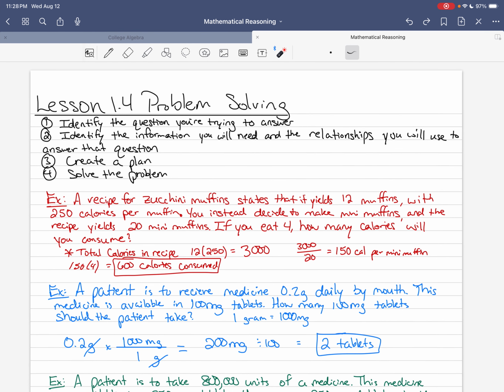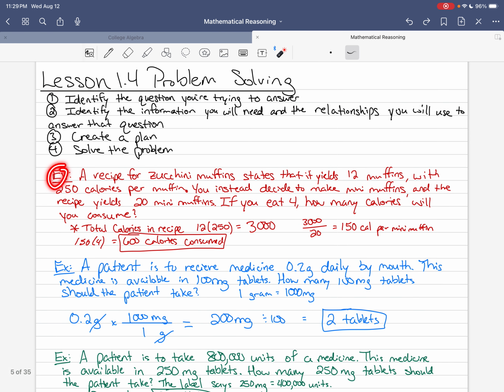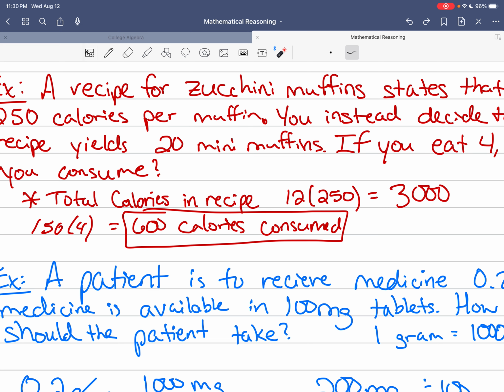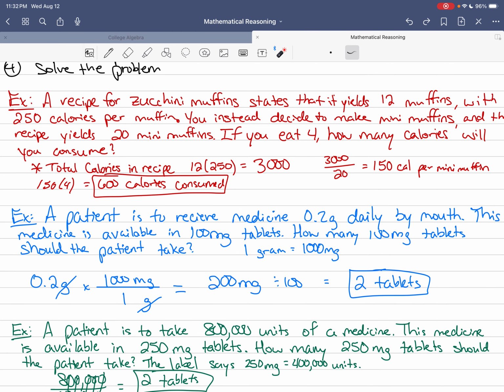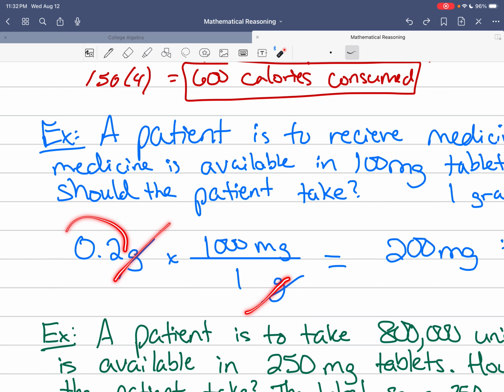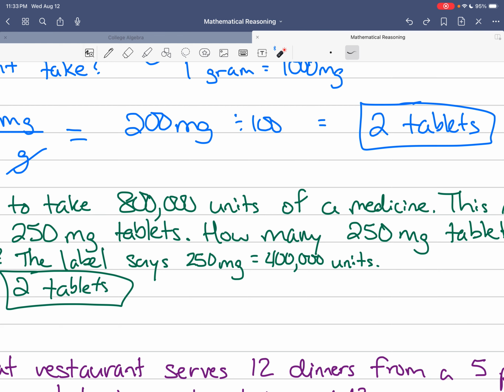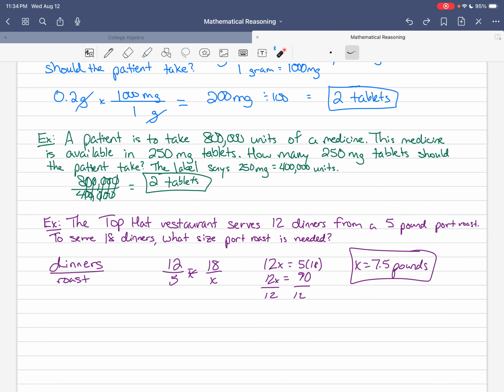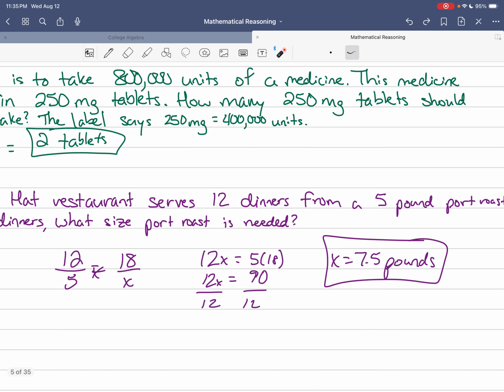Mathematical Modeling & Reasoning Lesson 1.4 Problem Solving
We discuss and use the problem solving plan.